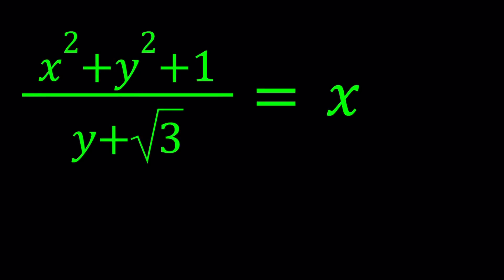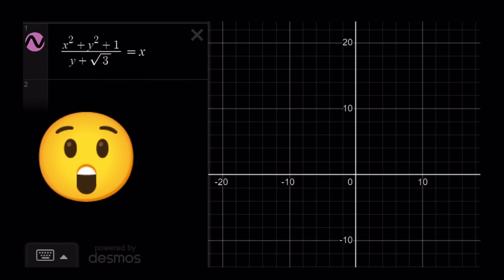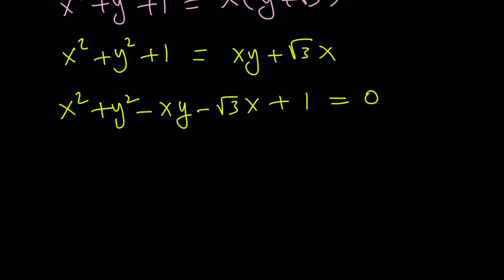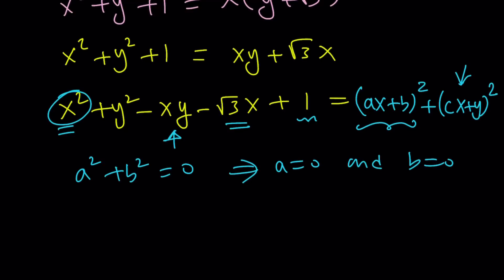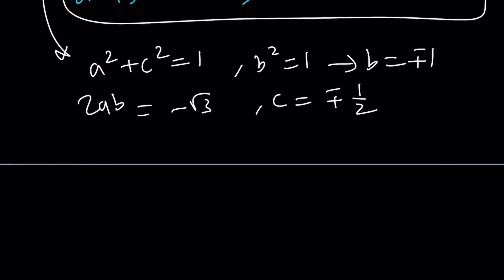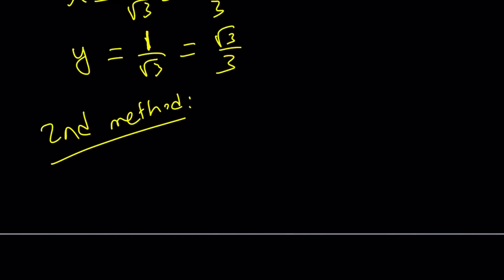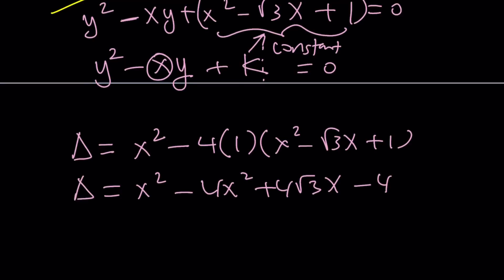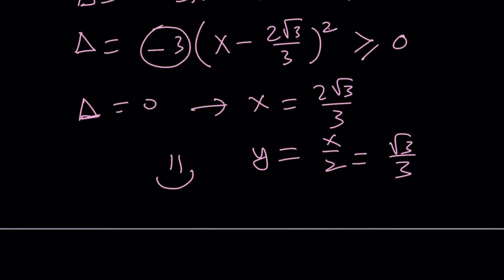Solving An Equation for Real Solutions